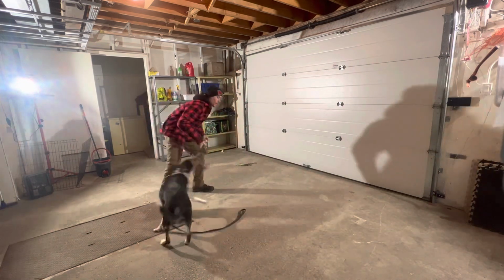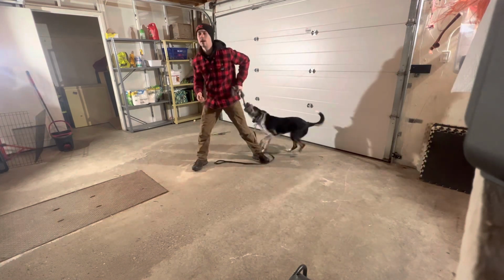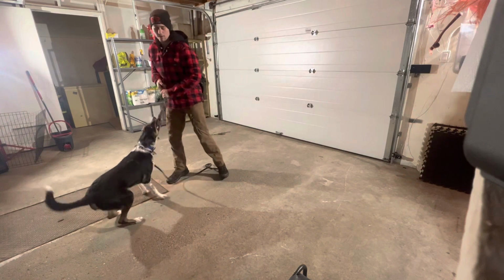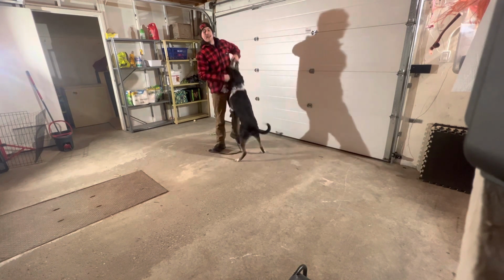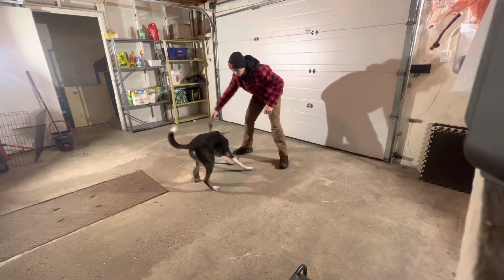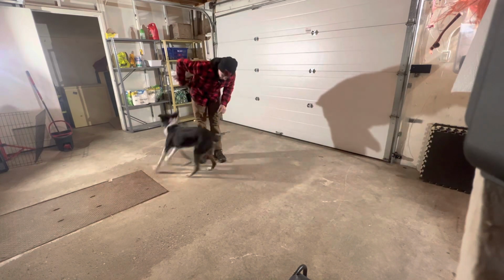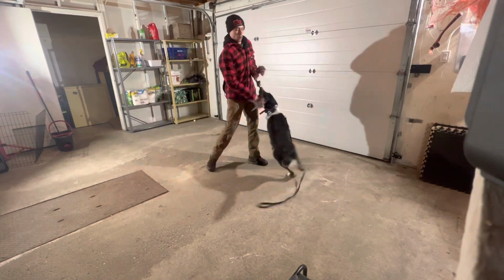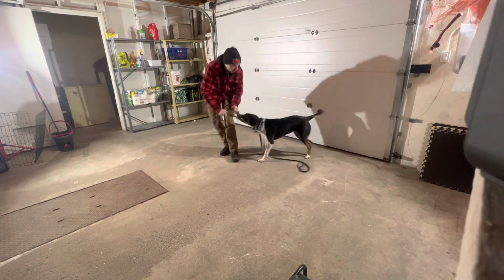Teaching “Heel” Through Play With Cooper, Using Play to Teach and Reinforce Behaviors.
Using play to teach and reinforce behaviors such as the “heel” command.

Cooper and I have spent a few sessions working on his heel so I thought I’d show his progress and how we can use play to build and strengthen obedience behaviors as well as teach other valuable lessons.

In this session I also utilize negative reinforcement and positive punishment via the prong collar to correct and guide Cooper to the right behaviors as well as to enforce the rules of the game, such as no biting until cues with “yes”.

Hopefully you find this video helpful and I encourage Coopers owners to watch it a few times.

Follow us @chinookK9 on social media for more dog training content!